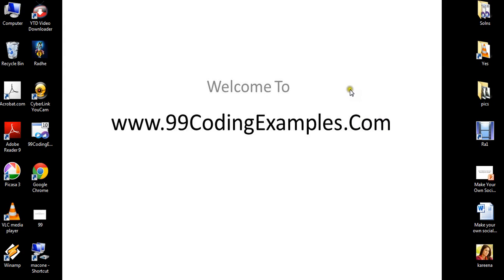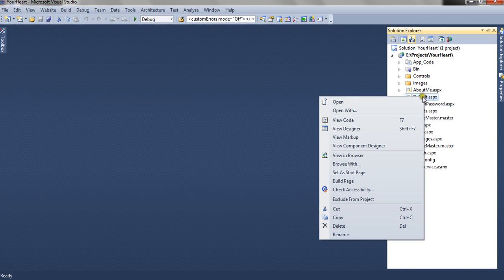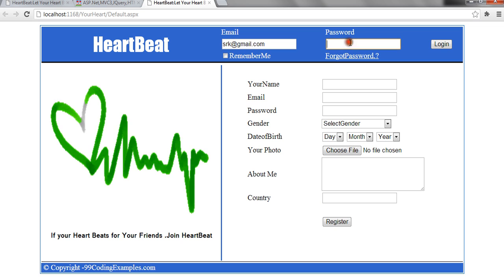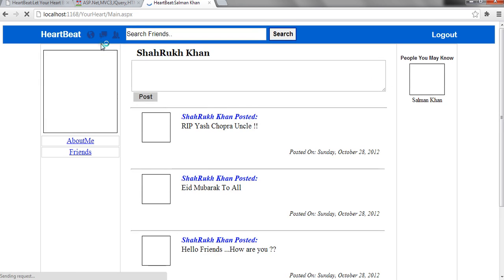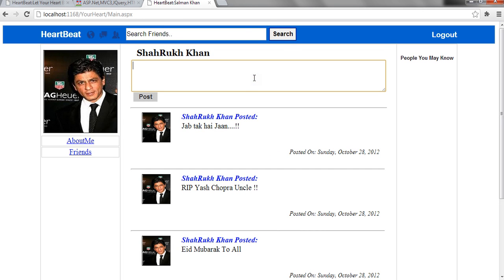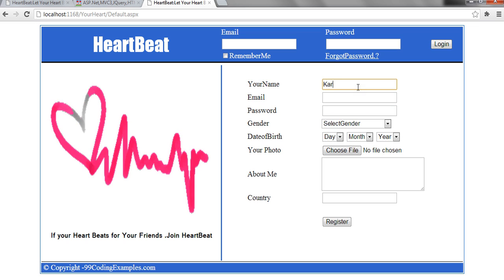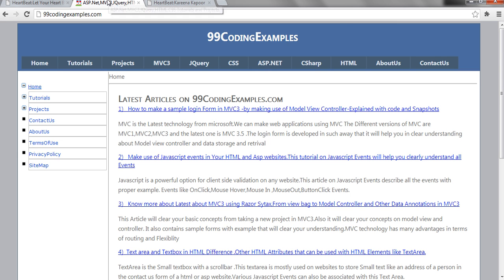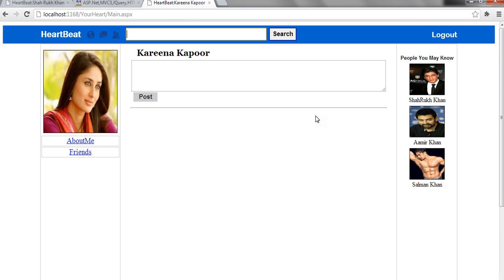Social Networking site in Asp.Net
Make your own social networking site like Facebook in asp.net
Introduction to Social Networking Site in Asp.Net
Many of us use social networking site like Facebook, Twitter and so  on.Many a time questions come to our mind like how to make a social networking site .How can I make my own social networking site .How a friend request is send to my friend and many more  questions like this remain unanswered.
In This Tutorial you will be learning how to make a social networking site like Facebook in Asp.Net.This is the basic version of social networking site using asp.net.It may not have all the functionality exactly like Facebook but it will give you a clear idea about the working of social networking site.
The Functionality that is developed in this basic version of Social Networking site like Facebook in asp.net are as follows:
User Registration Form like Facebook
User Login Form like Facebook
User Profile Like Facebook
User Friend Requests
User Status Post
User About Me
People You May know
Writing on others wall
Friend List like Facebook .
Search Friends.

for this application.